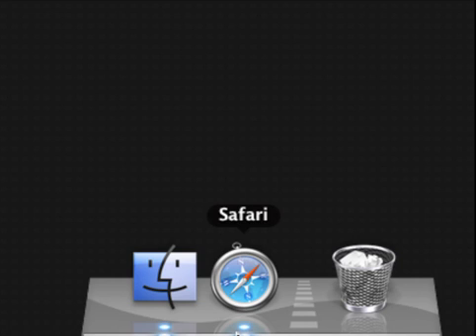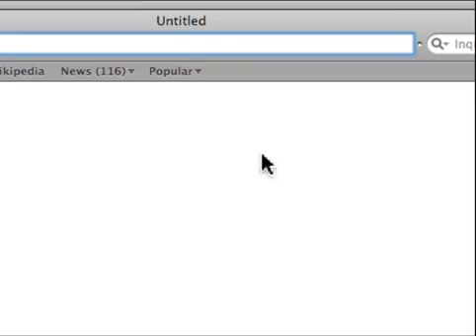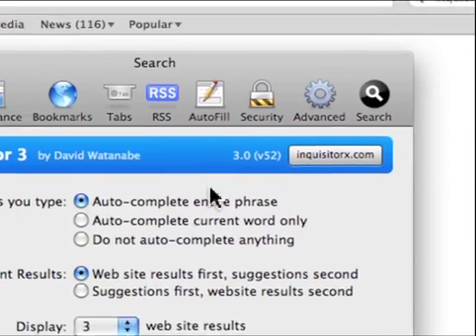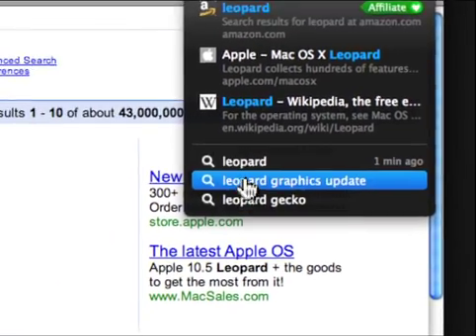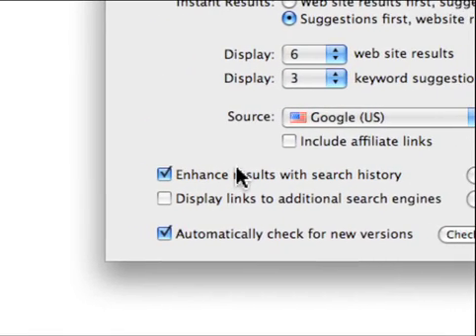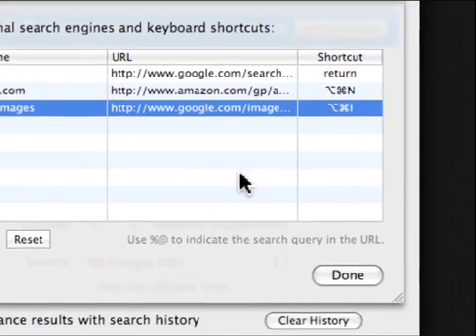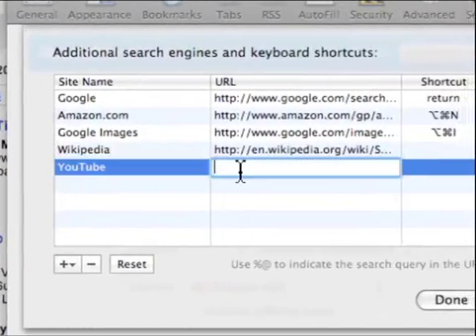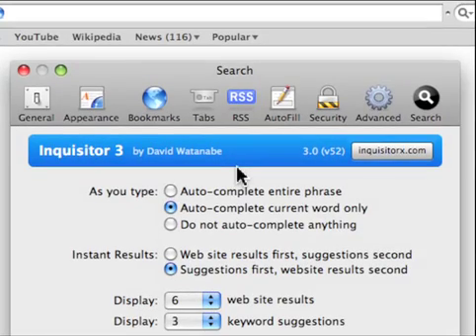How To Use Inquisitor for Safari 3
With the release of Safari 3, previously mentioned AcidSearch no long works. However, Inquisitor makes a good replacement. Here's a tutorial telling you how to install and fully configure Inquisitor.